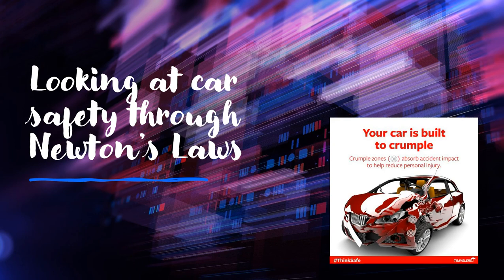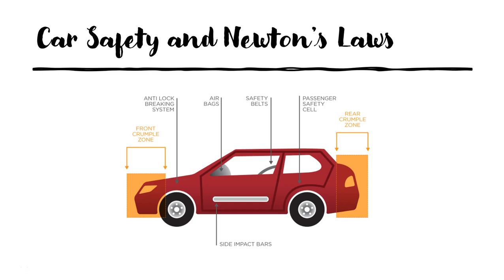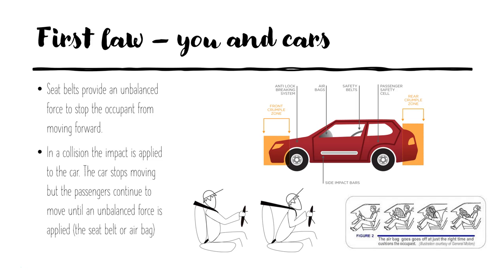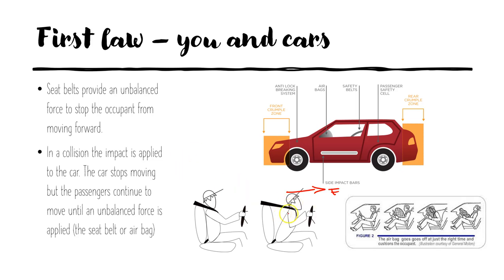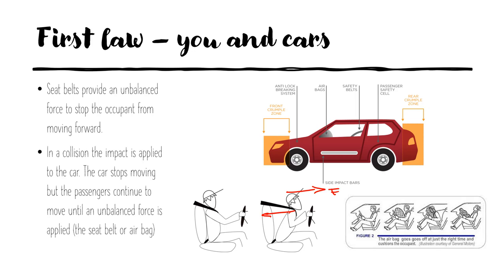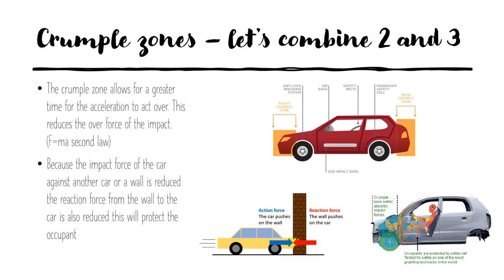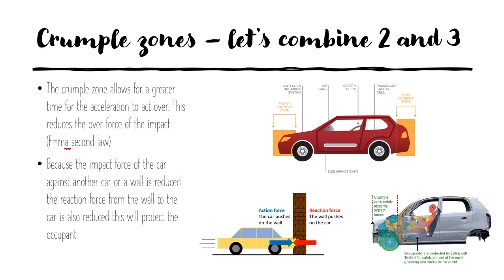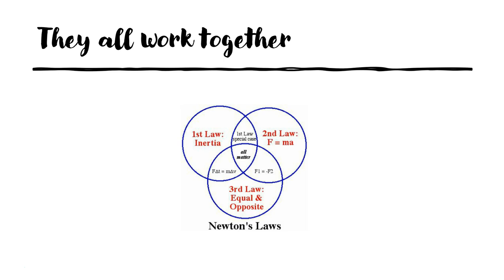Year 10 Science F5 Newton's laws and car safety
Modern car safety explained using Newton's laws